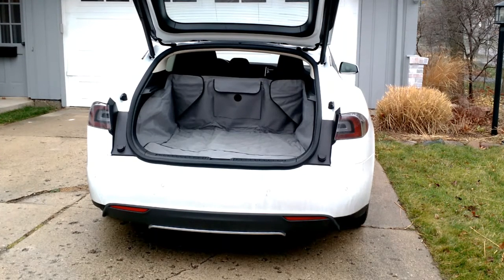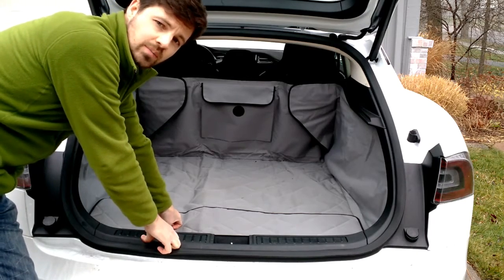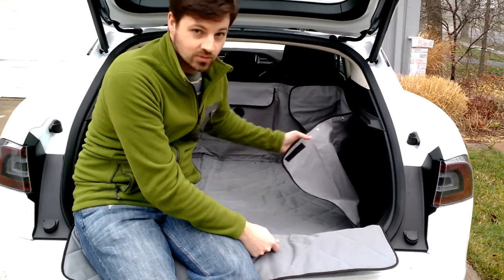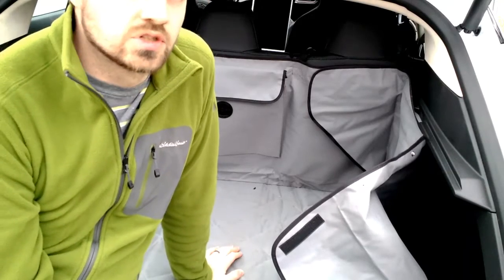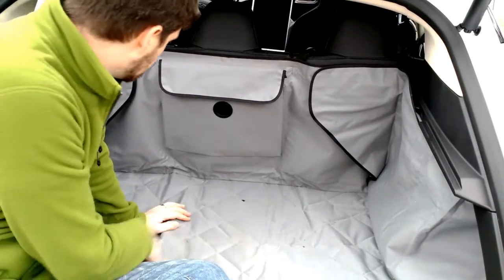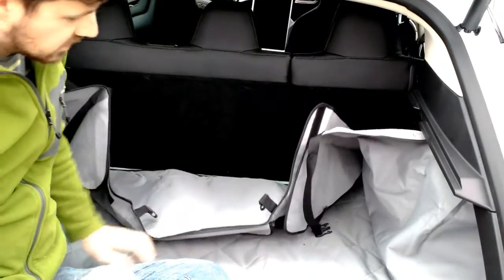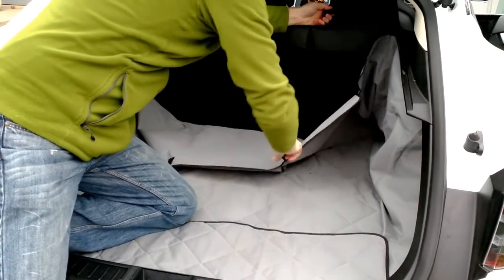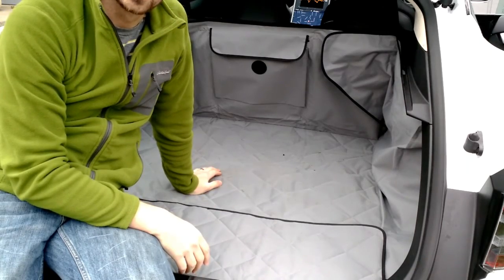Best pet dog cargo cover for Tesla Model S: K&H Quilted Cargo Cover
Quick look at K&H's quilted cargo cover used in the Model S.